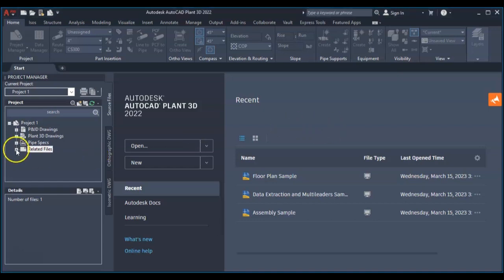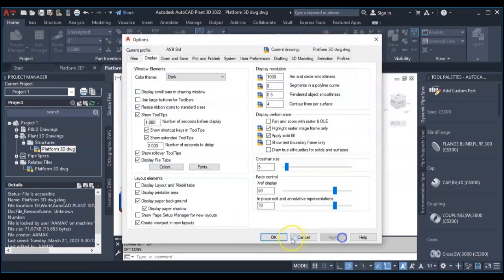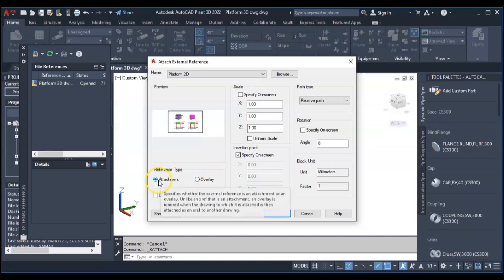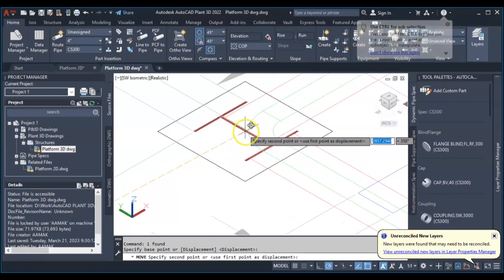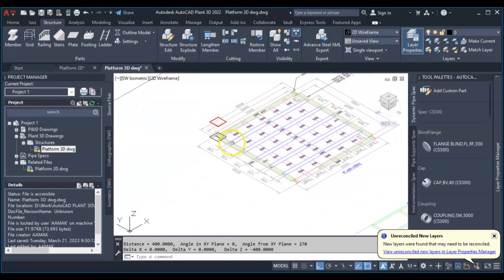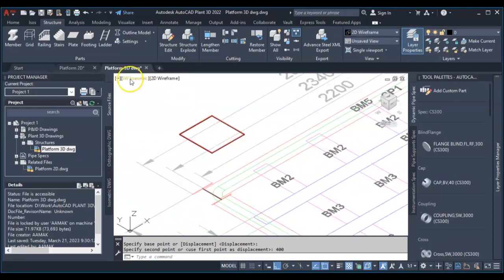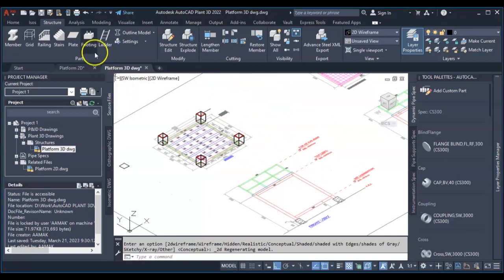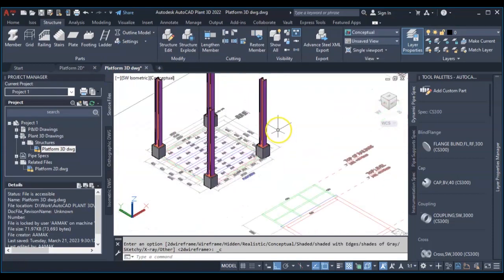Part 1: How to design a Platform using AutoCAD Plant 3D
Have you ever thought of the best way to draft a Structural platform in 3D? Have you thought of what software is most convenient?

In this tutorial, we will be looking into the use of AutoCAD Plant 3D to design a Structural platform in 3D. The tutorial will be divided into 3 parts in order to make the learning less tedious. In each part you will see the required steps in using AutoCAD Plant 3D to make out Structural Platforms.

You will learn:
1. How to use many AutoCAD Plant 3D commands

2. How to make out 3D commands

3. How to measure members

4. How to change from Conceptual views to 2D views and other views

Our training videos are detailed and the instructor puts in every effort to make the training as easy to follow as possible.

Have fun while watching our videos and we look forward to your comments...